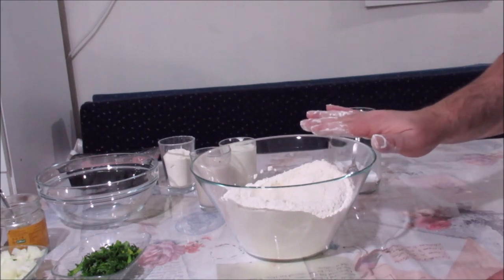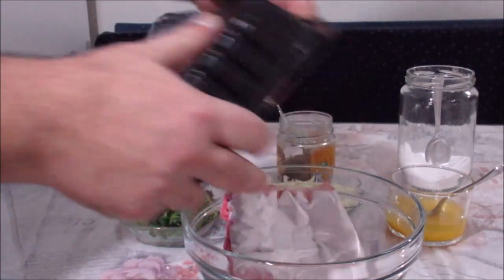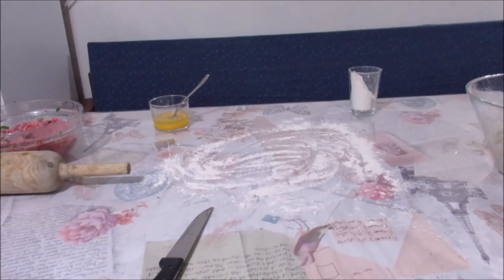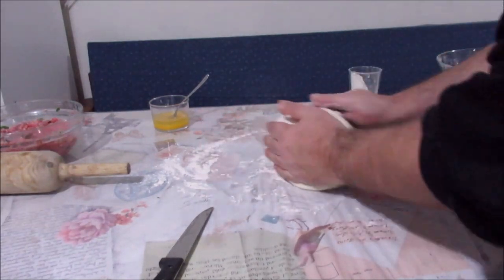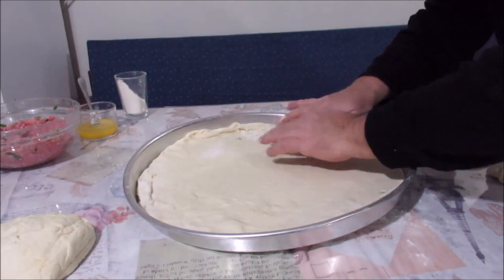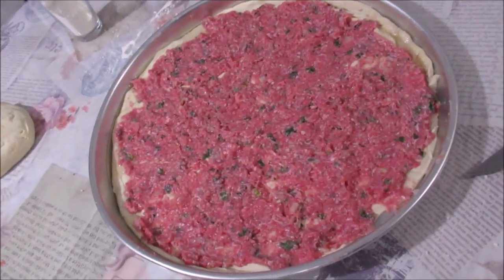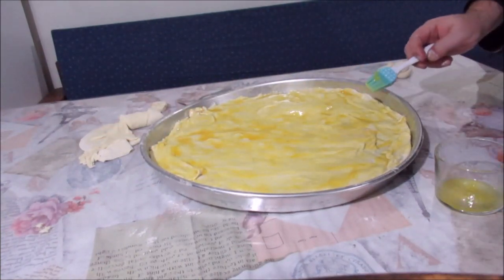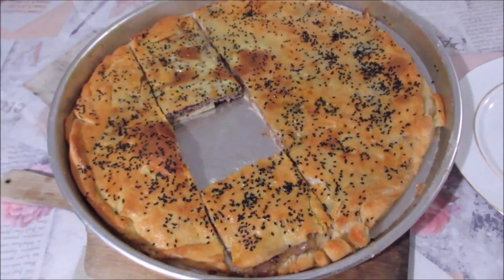Kıymalı macır böreği İsmi Yok Böreği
Eskiden çok yaptığımız kuzune böreğini yaptım ama ismini bilmiyorum, bilenler yoruma atsın arkadaşlar !